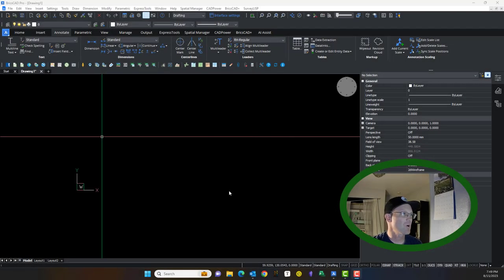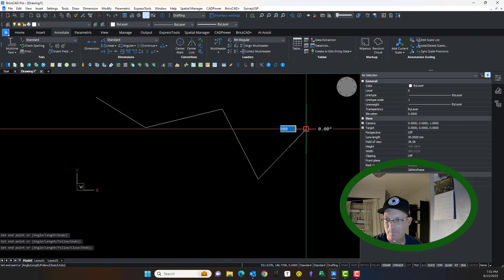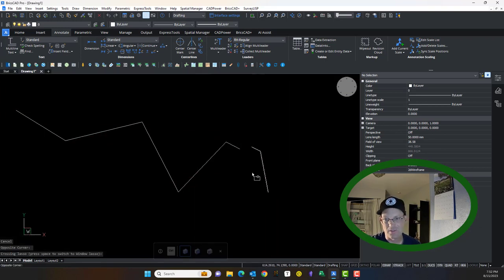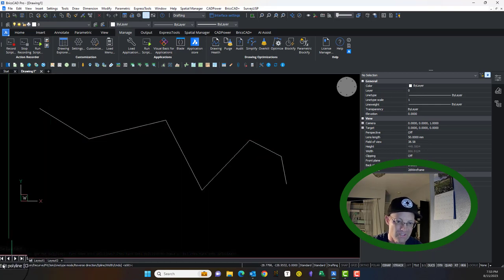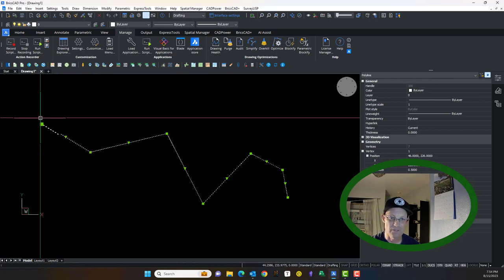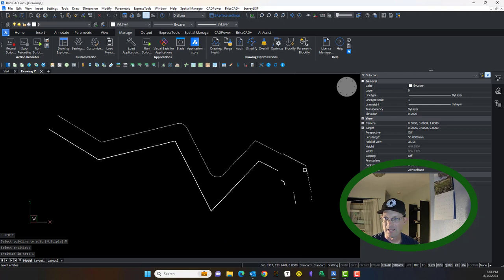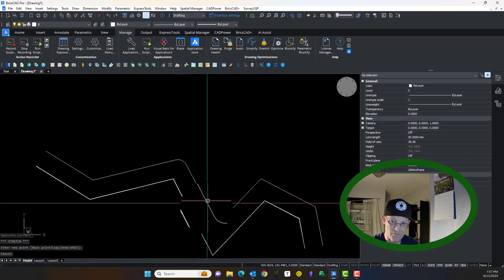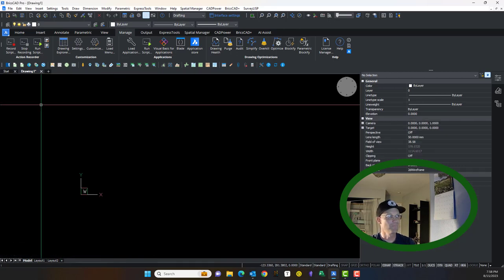Working With Polylines In BricsCAD